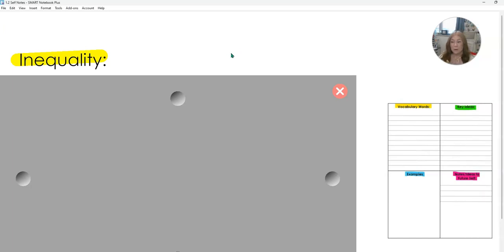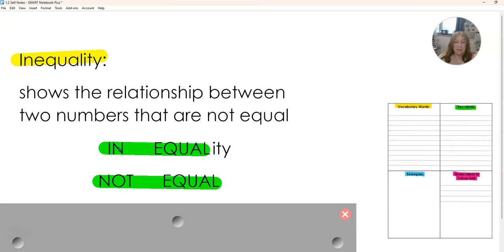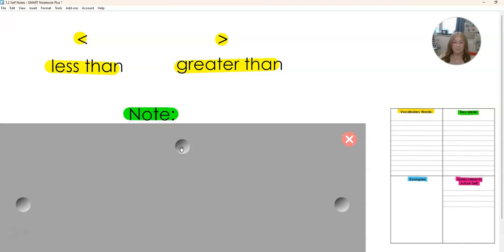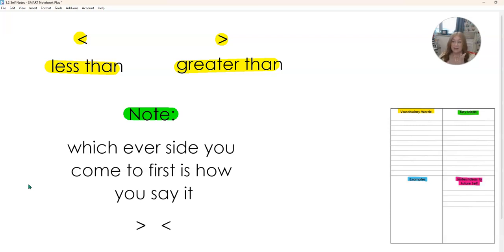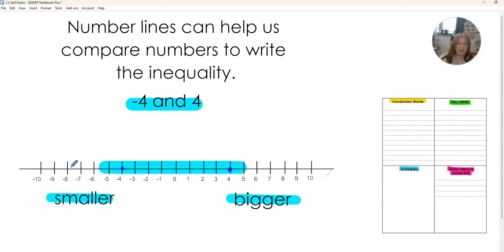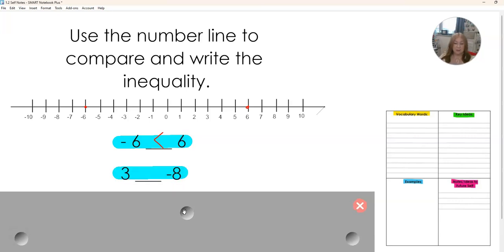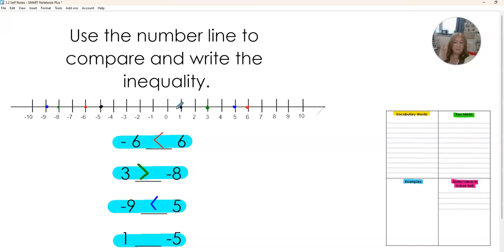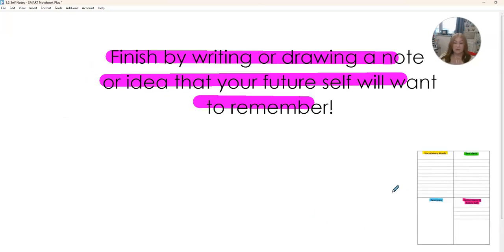1.2 Self Notes